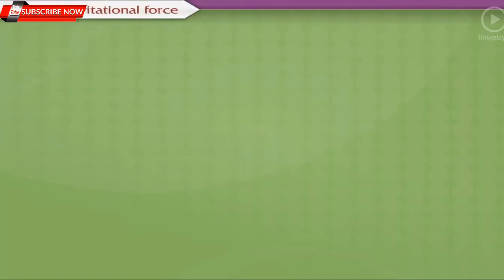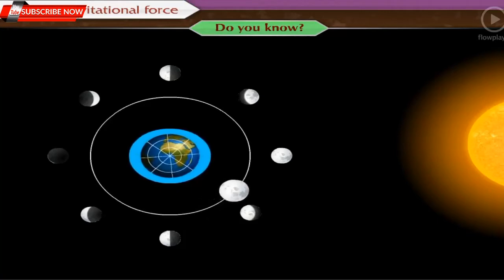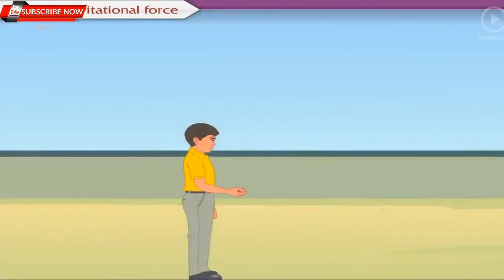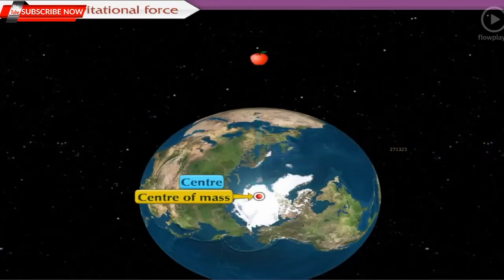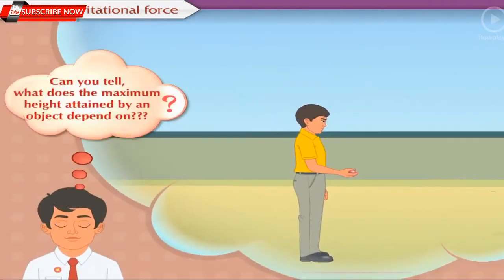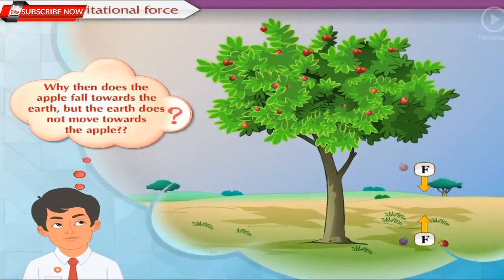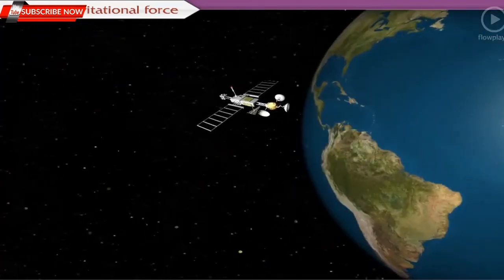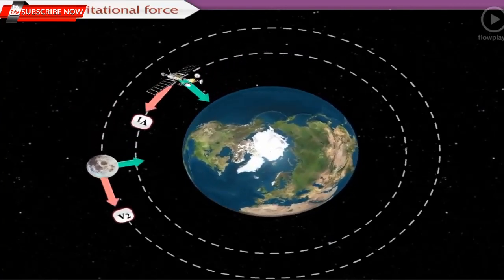Std 10th science 1 -lesson 1(gravitation)-EARTHS GRAVITATIONAL FORCE